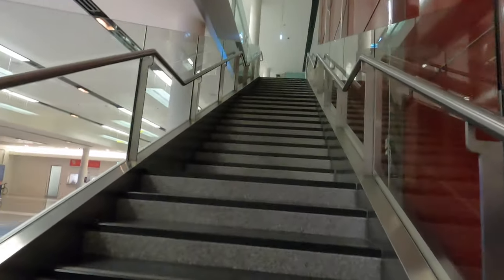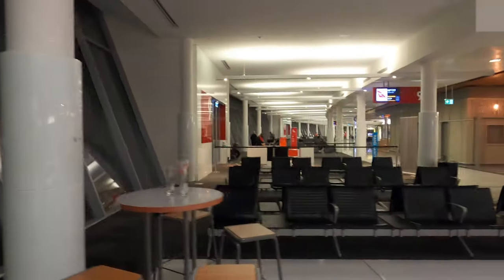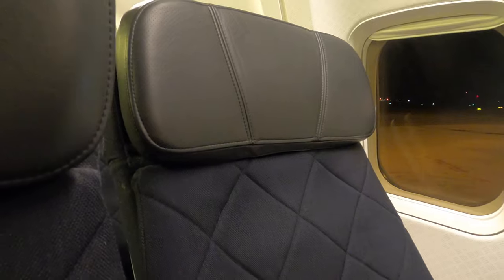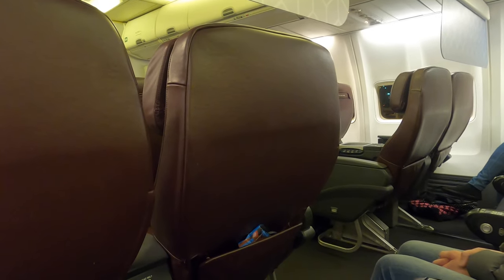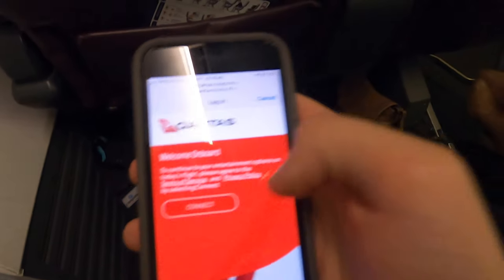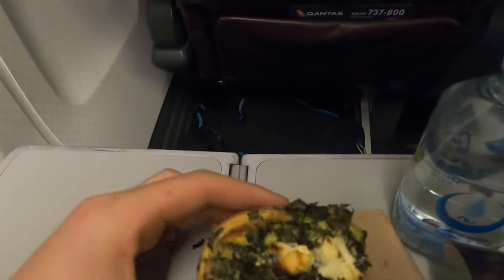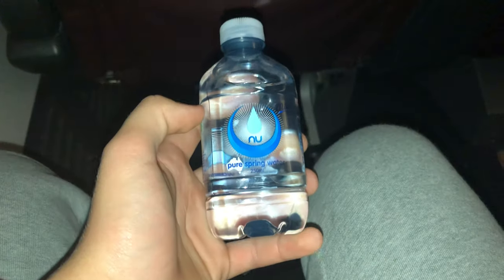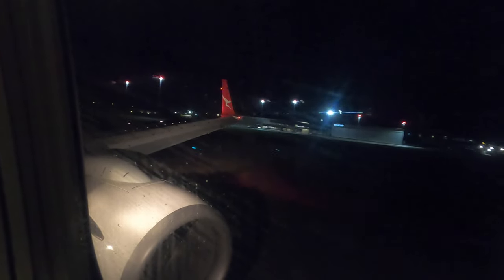QANTAS Canberra to Adelaide ECONOMY Class review | QUARANTINE upon arrival!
Hello and welcome back to my 10th flight of 2021!

In todays video I fly from Canberra to Adelaide, in Qantas in Economy class, I have only got one more video filmed but not uploaded, so I will be sure to book something else in the coming days.

Ciao!